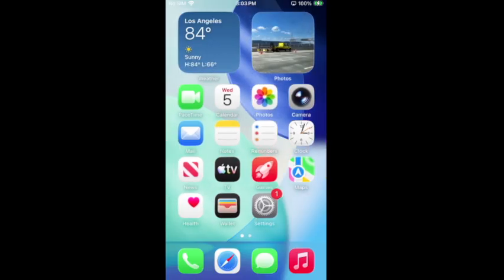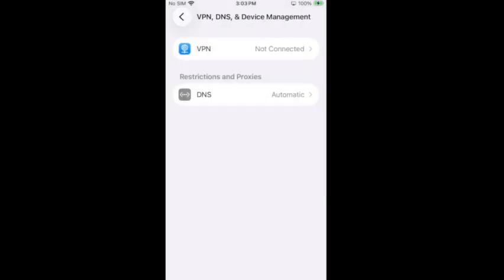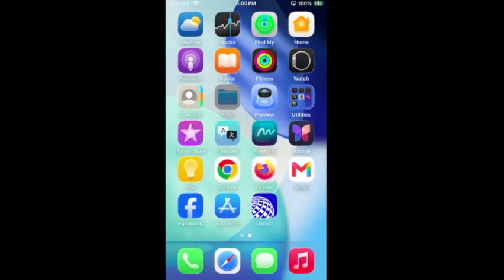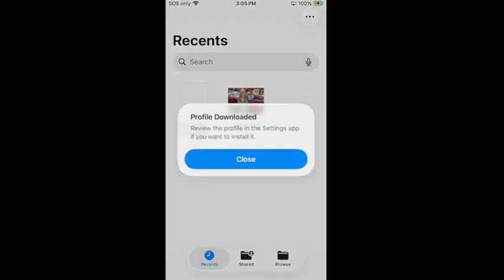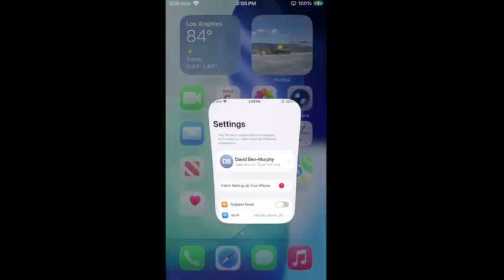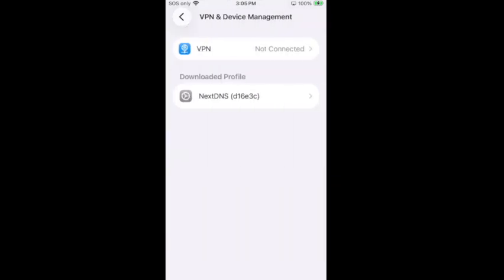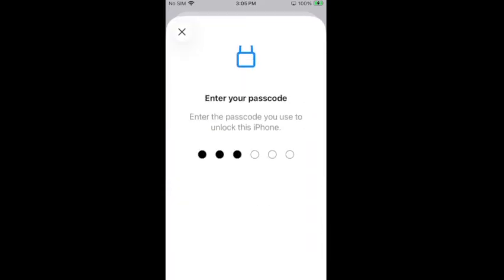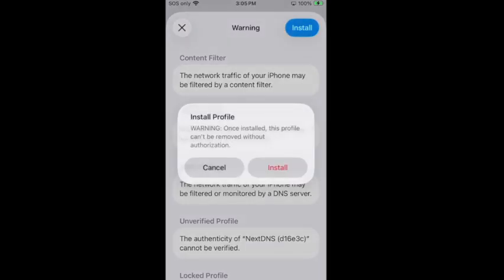Adding APPS on the Child of God Phone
Insure that iPhone Apps do not defeat the Child of God Phone! The parent or accountability partner can temporarily remove all shields, install the new apps, and then replace the shields.